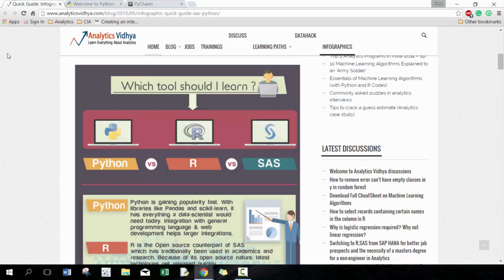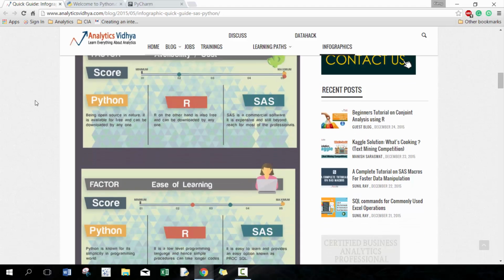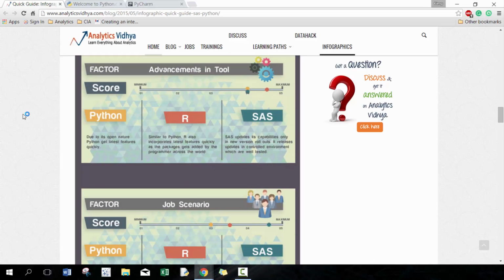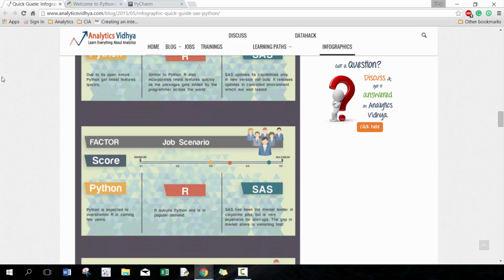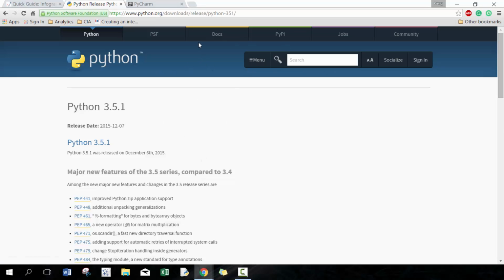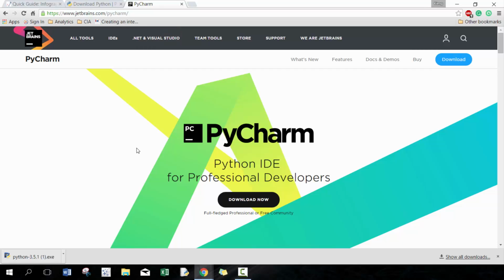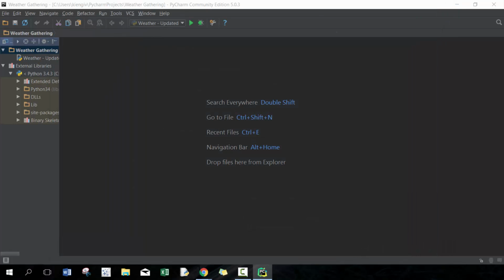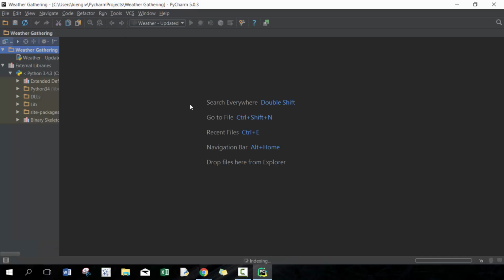Introduction to Python - Lesson 01 (Install Python and PyCharm)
In this video, I discuss how to install how to install Python and PyCharm as well why you should use Python when compared to SAS and R.